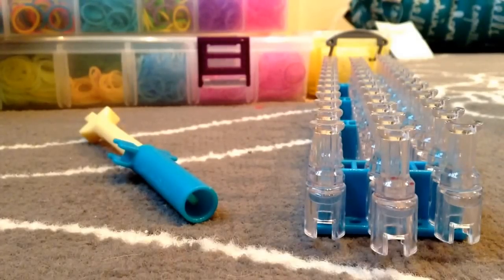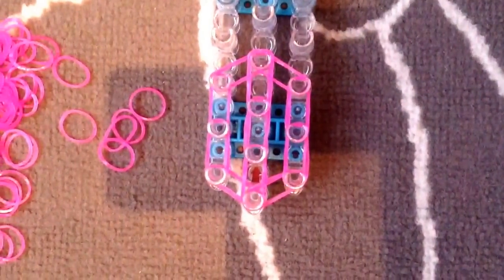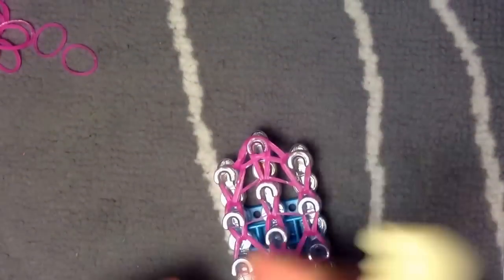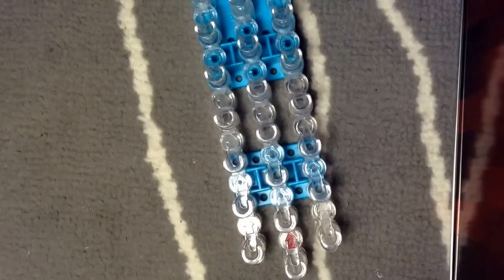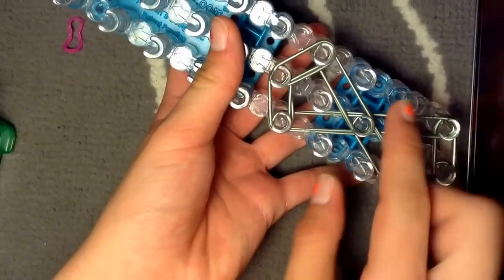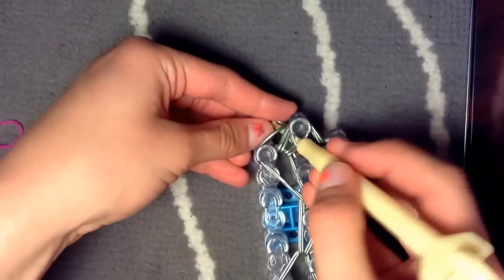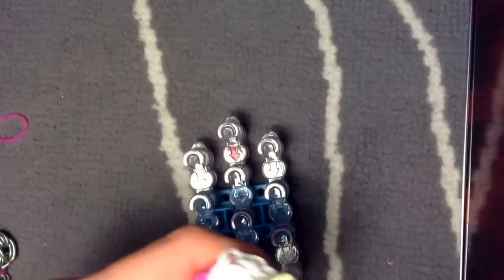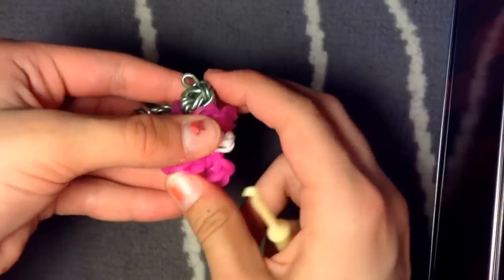mini oreo tutorial ツ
the time has finally come... THE OREO TUTORIAL. so this was so delayed i had to re-film this twice, but its uploaded now ツ